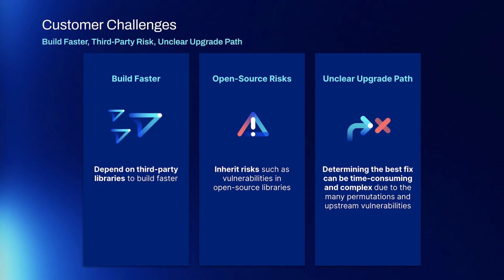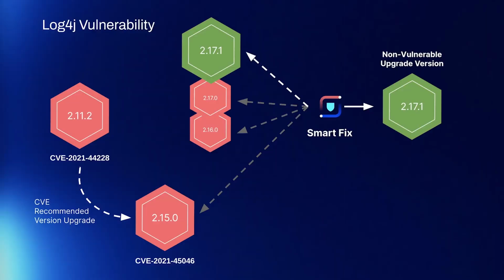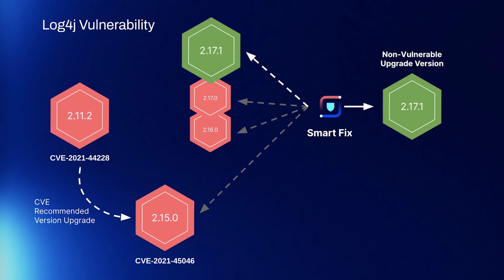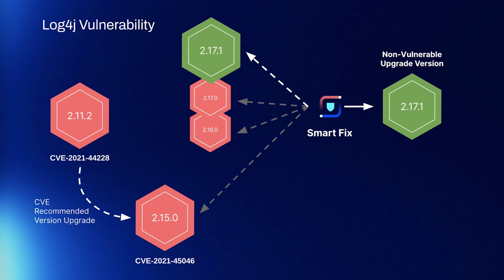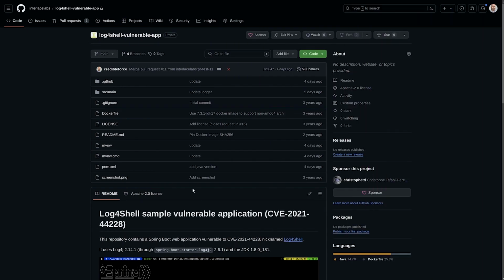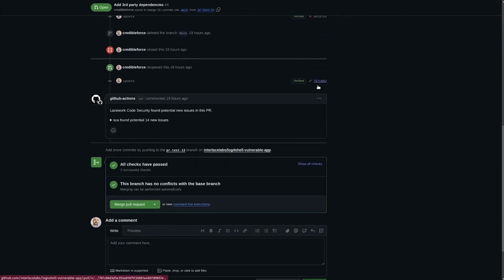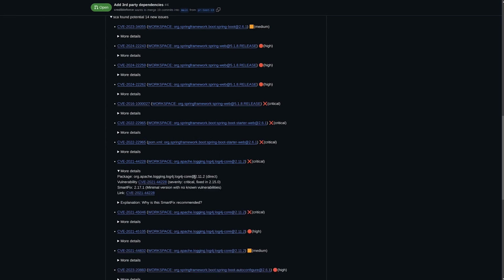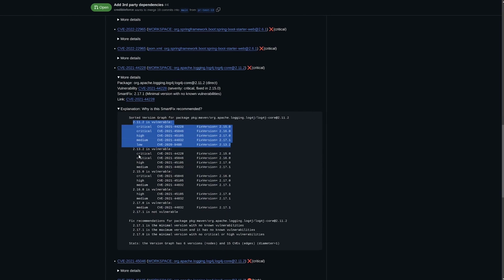Accelerate Vulnerability Remediation | Cloud Security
Are your cloud developers bogged down by open-source vulnerabilities? Discover how Fortinet Lacework FortiCNAPP streamlines security by instantly enumerating safe packages, building developer trust, and eliminating manual CVE hunts.